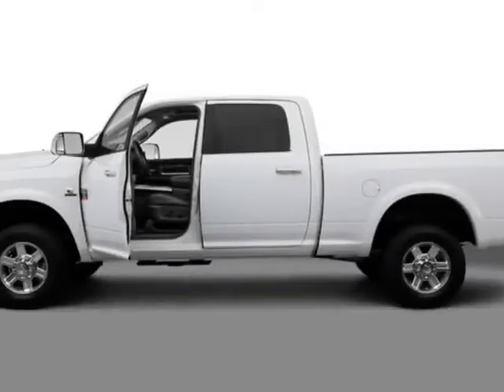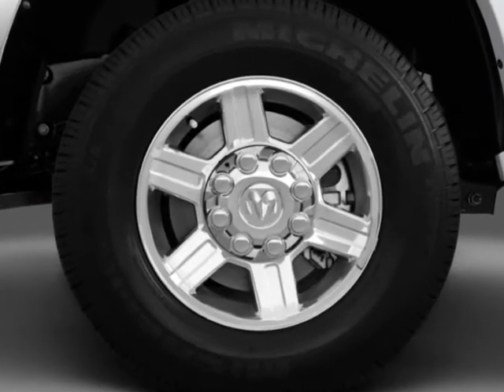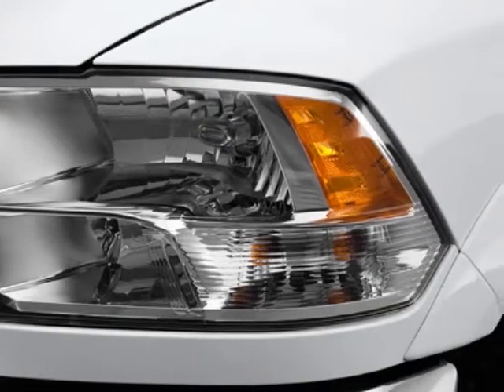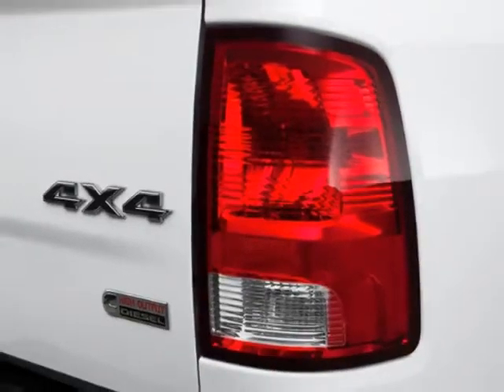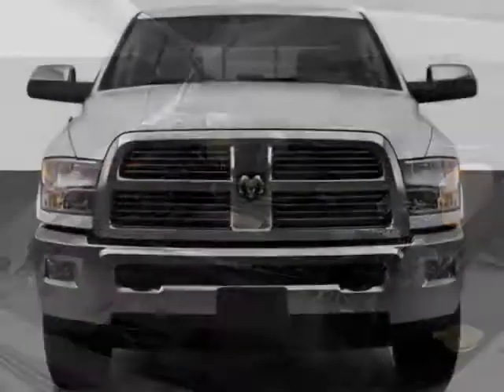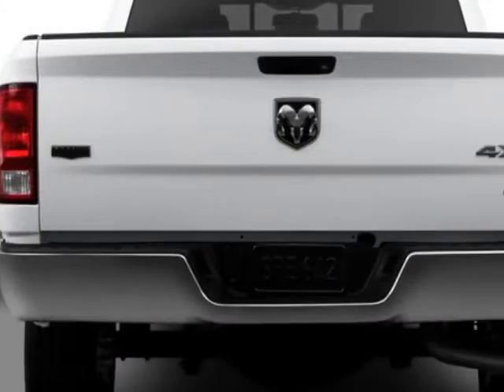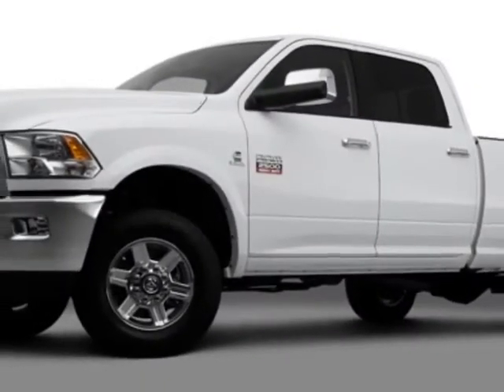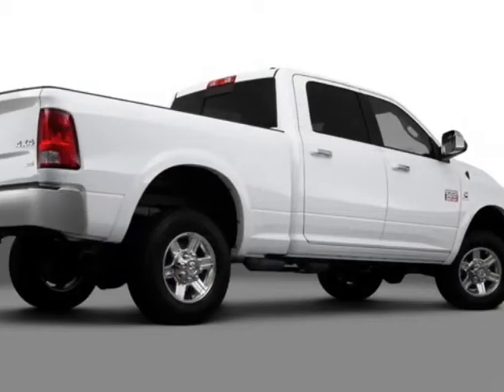2012 Ram 2500 4WD Crew Cab 149" ST Truck - Wilkesboro, NC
Empire Chrysler Dodge Jeep Ram, Wilkesboro, NC - Crew Cab ST 4WD - Cummins - Auto - Cloth - Chrome - Popular Equipment - Uconnect